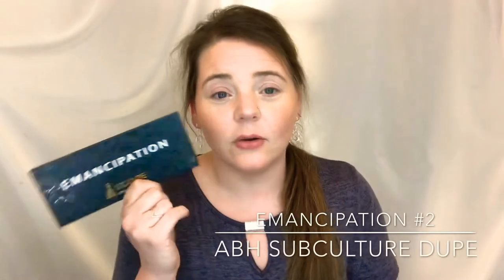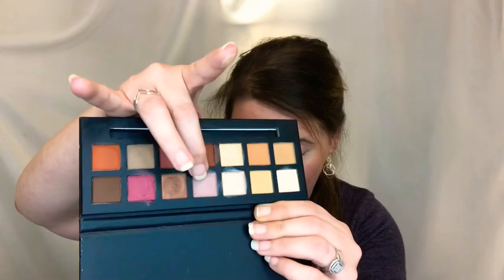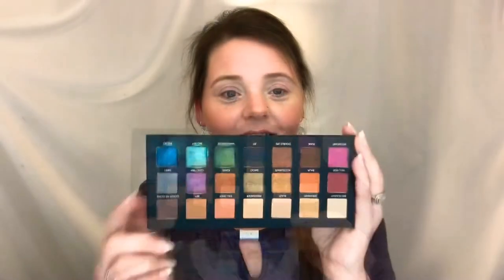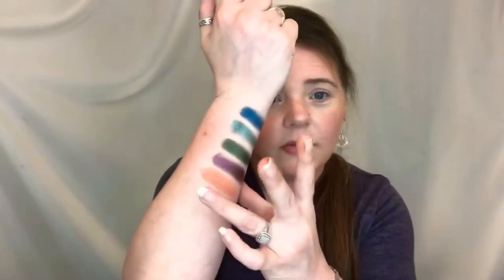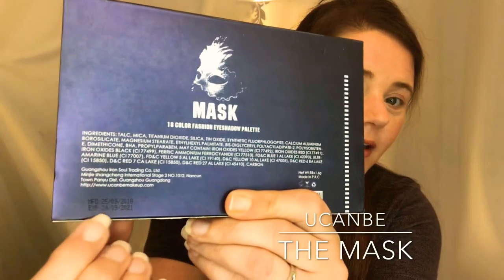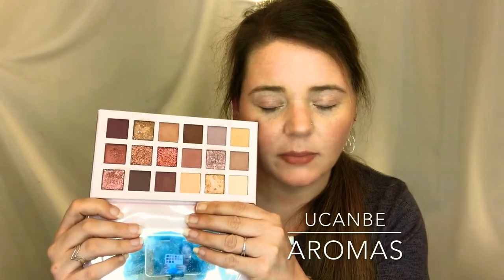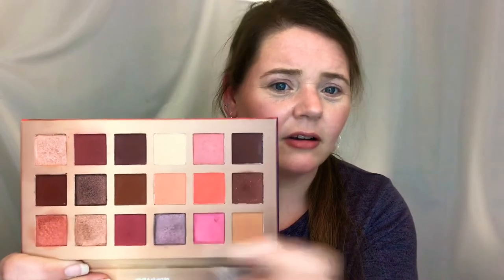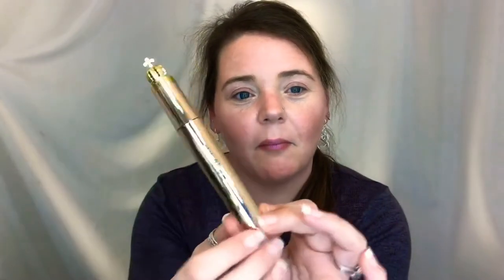UCANBE/“Courtney Loves Makeup” Collection Series/Bonus Episode/Swatches, Palettes & Dupes OH MY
UCANBE/“Courtney Loves Makeup” Collection Series/Bonus Episode/Swatches, Palettes and Dupes OH MY❣️🥰

Orrrr

*Twilight and Dusk 1
*Twilight and Dusk 2

Add me on Snapchat! Username: reeseblake24
The best way to help me and other fellow YouTubers, is to Subscribe, tap the 🔔 on our channel, watch our videos in their entirety, like, comment, and share if possible to any social media outlets. We are all here to provide the best content for you, along with supporting each other.

Mint Mongoose-$12.00/mth use my link for $5.00 off your first box
Want to Earn some extra Cash for Shopping Online/InStore? $10.00 for signing up, and $25.00 on your first purchase.
Ebates. It’s super easy, here is my referral
BoxyCharm $21.00/mth /BoxyLuxe add $28.99 Every 3months
Ipsy Glam Bag $10.00/mth or $25.00/mth for Ipsy Plus!

***Amazing Discount***
Code COURTNEY30 !! Happy shopping💕

Glambot: Get $10 off! Great Beauty Steals
Karity Cosmetics $5.00 off gift to you!
ColorPop Cosmetics $5.00 off gift to you!
Elf $5.00 off gift to you!
Shiseido- this link will give you $20 towards your purchase as well as myself💕
Ciate’ London- $10 off $40 purchase use
Courtney Hale at checkout 😄

I would love to Review/Demo your product.